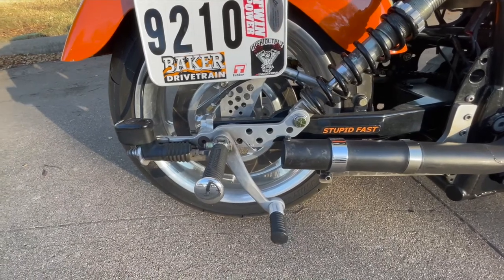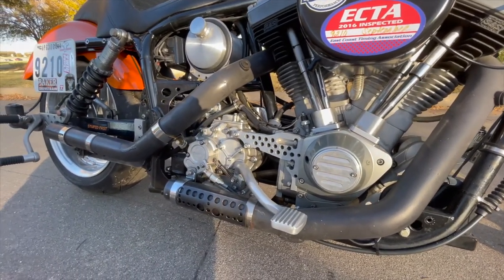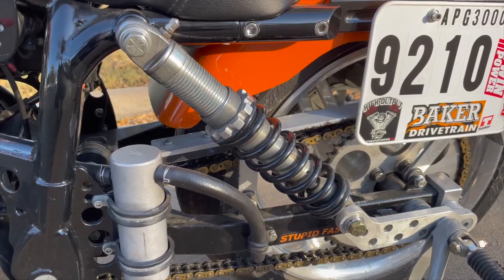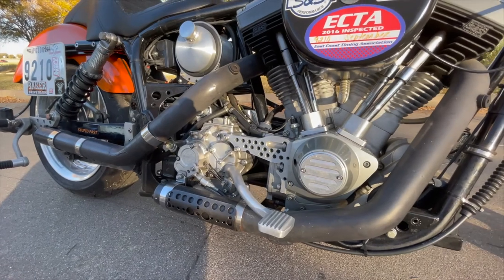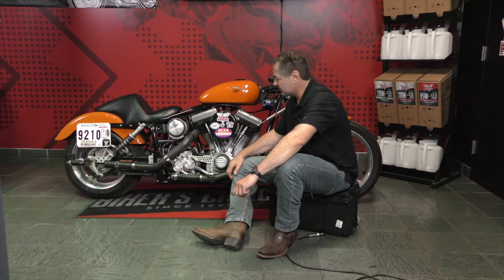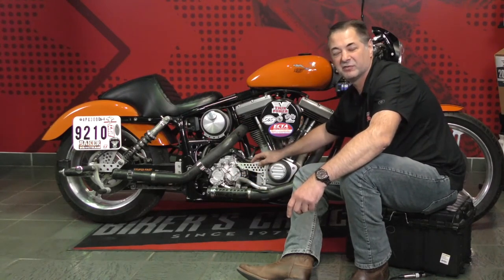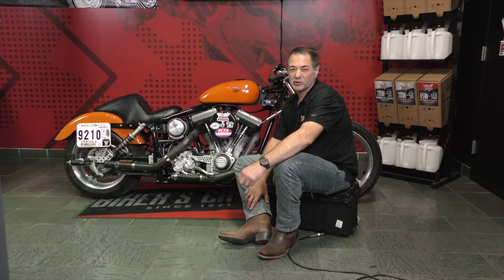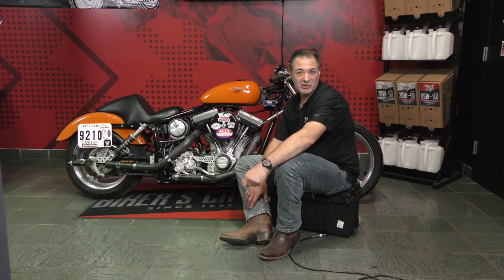Picked Apart With Twin Power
Picked-A-Part With James Simonelli at Twin Power...From Street To Drag without Changing a thing.